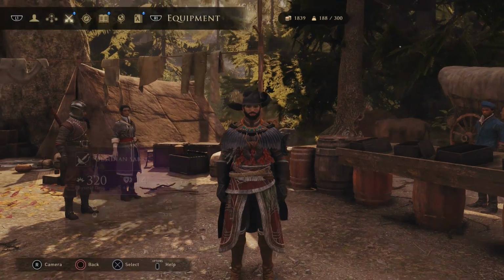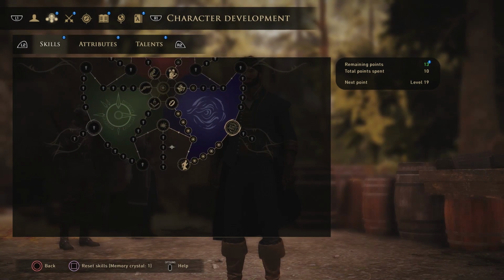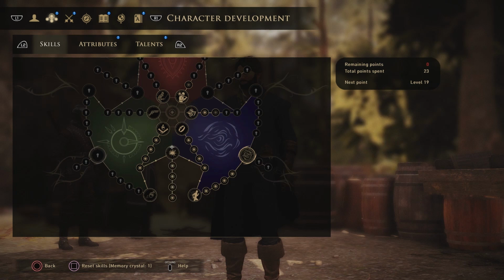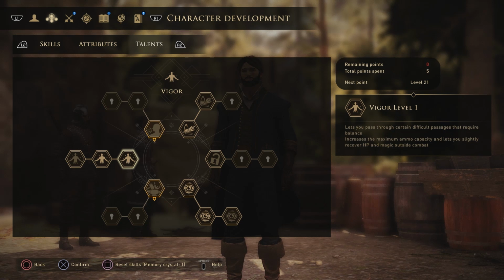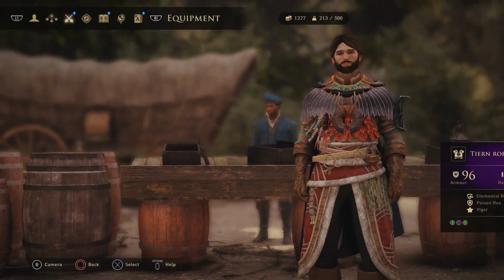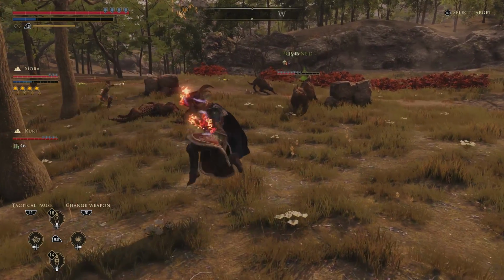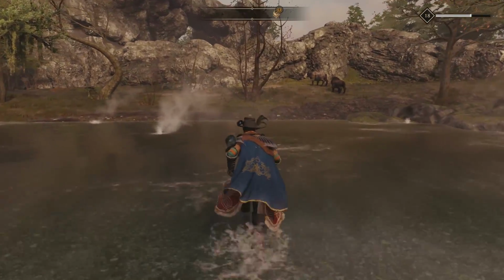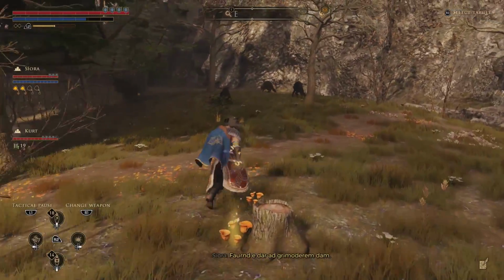MOST MAGICAL BUILD IN GREEDFALL?! SPELLSLINGER BUILD!! || GREEDFALL BUILDS!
Hi everyone today I show you a pretty awesome build in greedfall which ive called the spellslinger buildt! Thanks Very Much For The Continued Support Everyone!!

Social Media!